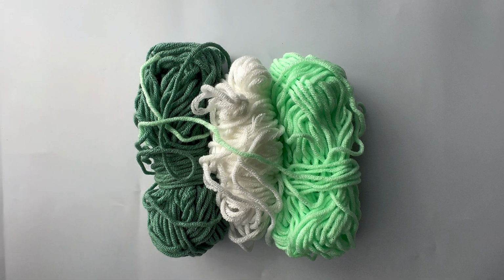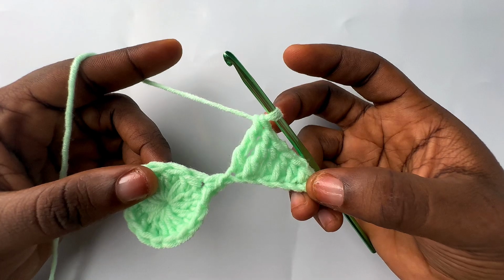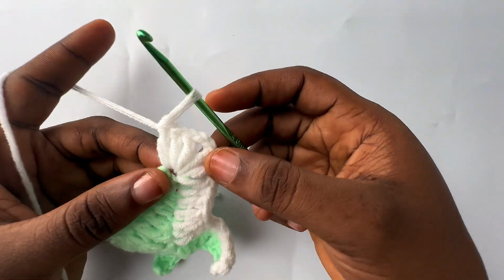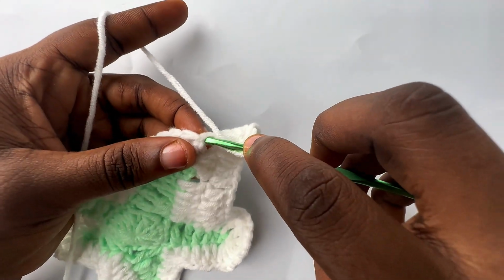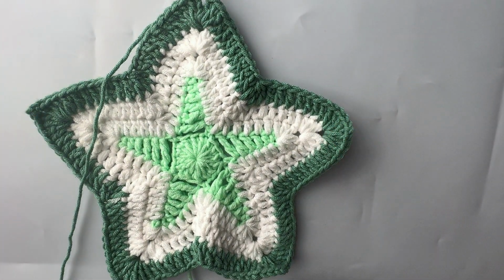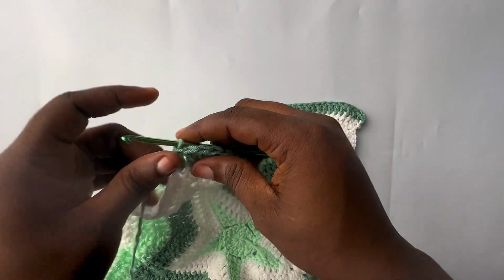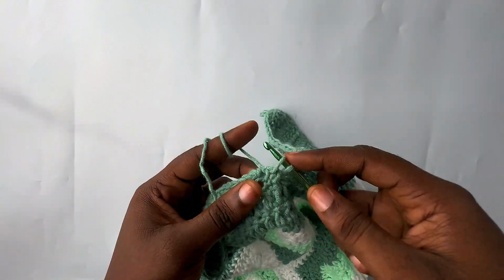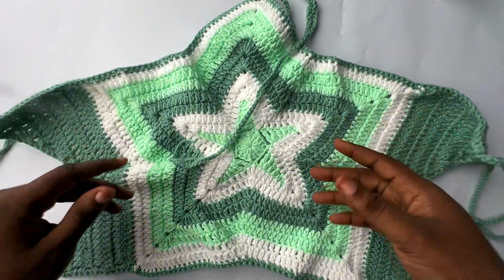Easy Crochet Star Top | Mamushi Beginner Friendly Pinterest inspired Summer Crop Top Tutorial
Welcome to Priya Crochets! In this tutorial, I’ll show you how to make an Easy Crochet Star Top that’s perfect for beginners. This Pinterest-inspired summer crop top is quick and clear, making it an ideal project for those new to crocheting.

Follow along as I guide you step-by-step through the entire process, from selecting your yarn to finishing touches. Whether you’re looking to expand your crochet skills or add a stylish new piece to your wardrobe, this beginner-friendly tutorial has got you covered.

Key Highlights:

 • Easy-to-follow instructions
 • Beginner-friendly crochet pattern
 • Perfect for summer fashion

If you have any questions, leave them in the comments below. Happy crocheting!

-Medium weight yarn (I used 5ply milk cotton yarn)
- 4mm hook
- Scissors
- Measuring tape
- Stitch marker

You can use any yarn or hook size of your choice
Just get your measurements right ❤️

✨If you like my content and would like to help support my channel,please give a SUPER STICKER or SUPER CHAT to me while my video is premiering or please DONATE me here:
I will be grateful for your support ❤️❤️
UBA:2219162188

A
You can follow & tag me in the stuff that you make, I would love to see your finished project.

Music

ARTIST
Aakash Gandhi
ALBUM
Invisible Beauty
LICENSES

Watch:

 • Doing Nothing — s...